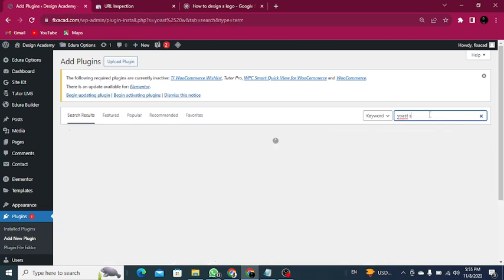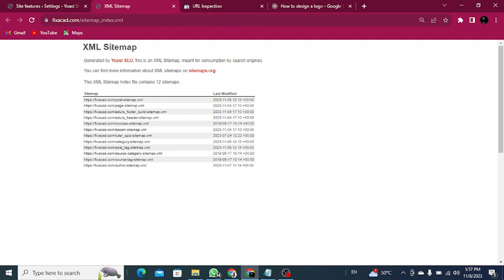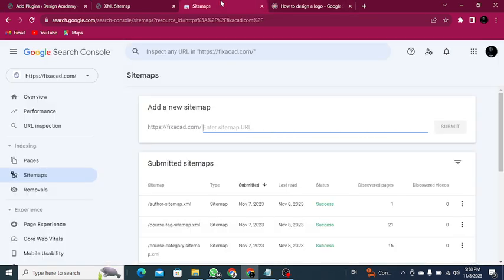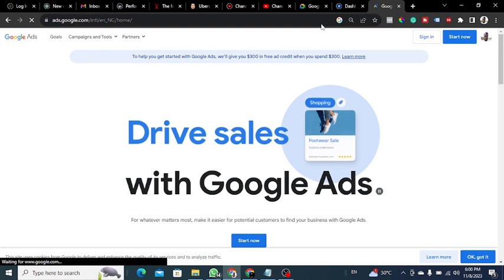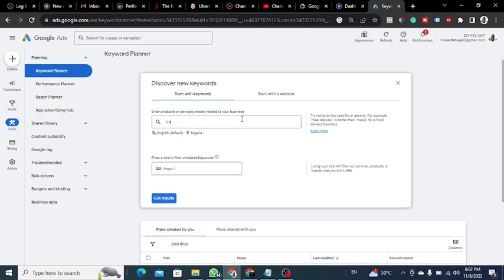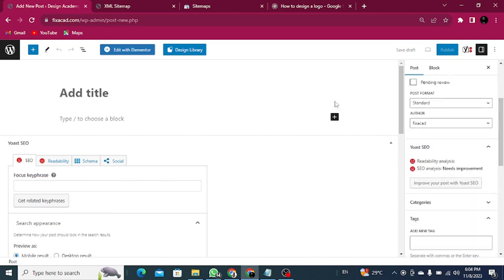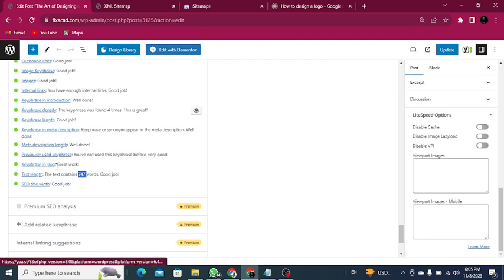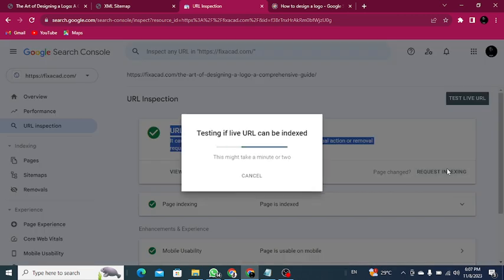SEO Fundamental Requirements For Alternative Business Growth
Summarised explanation on setting up your SEO for your organic business growth.

BELOW IS A LIST OF MY RECOMMENDED PRODUCTS AND SERVICES:

1. Contabo (Hosting & Server Provider)

2. Dynadot (Hosting & Server Provider)

3. Namecheap (Hosting & Domain)

4. eUkHost (Hosting & Server Provider)

5. Interserver (Hosting & Server Provider)

6. WHUk WebHosting (Hosting & Server Provider)

7.  Netfirm (Hosting and Domain)